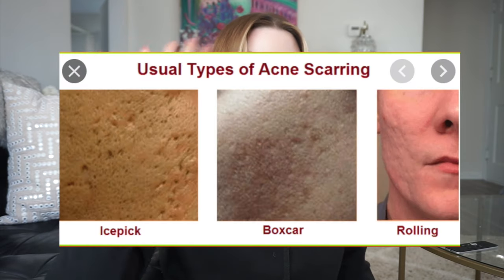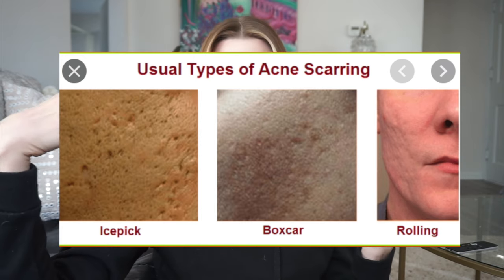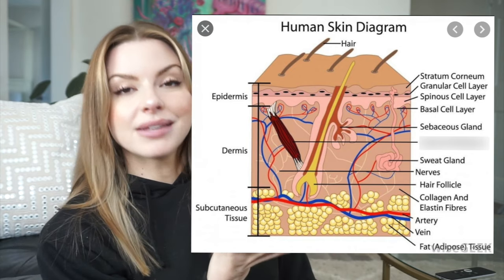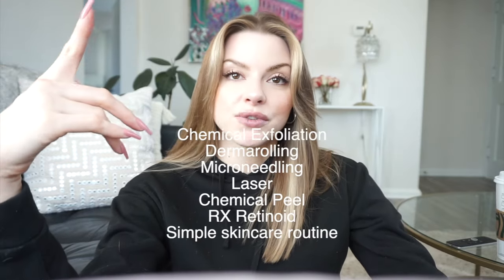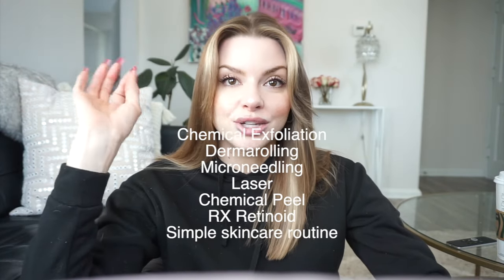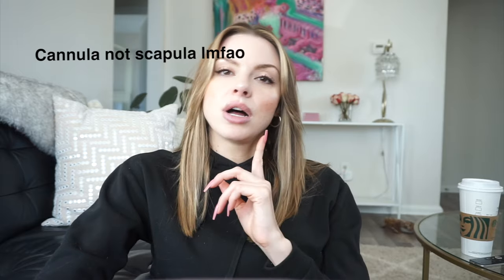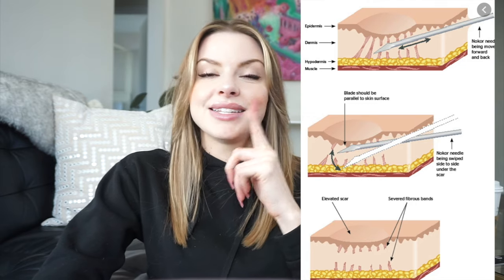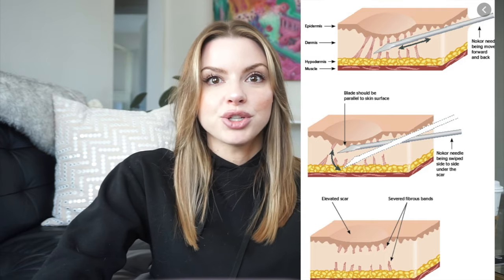Esthetician Discusses How To Eliminate Pitted Acne Scars